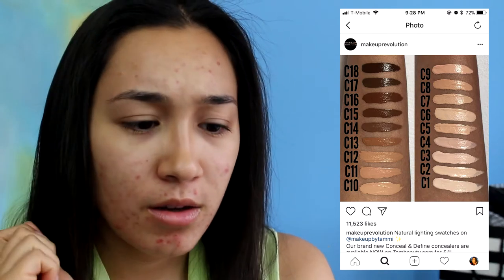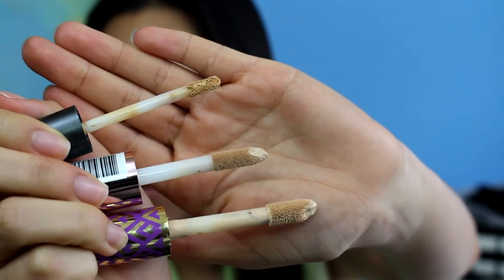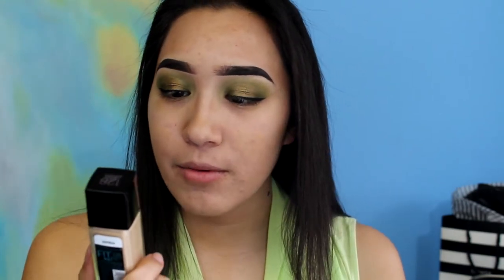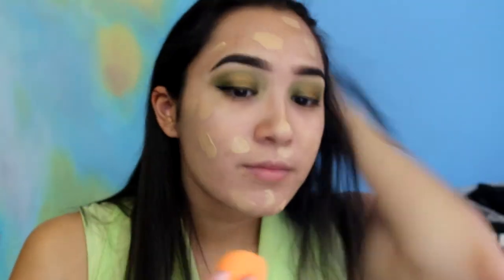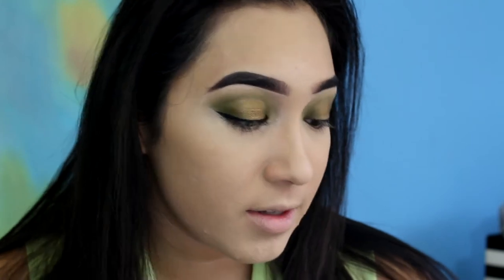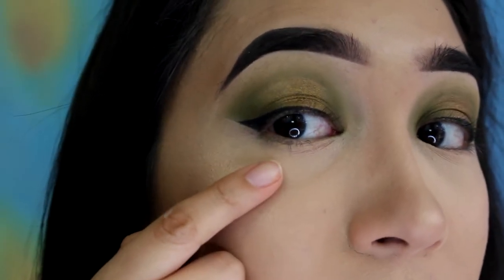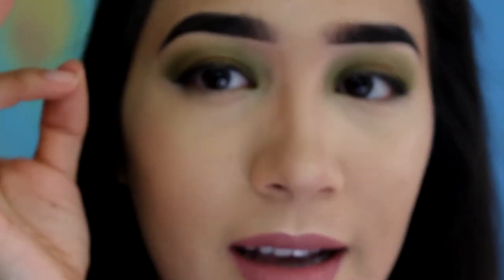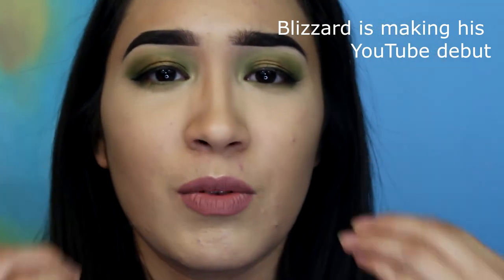Makeup Revolution Conceal and Define | Dupe for Shape Tape?!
Hello Loves! Here's a new review and wear test for the new Make Up Revolution Concealer!
UPDATE! I have since tried the concealer twice more, but it's still a no from me. I'm so bummed, because so many people have so much success with it. Try it for yourself and see...
Make Up Revolution Conceal and Define Shades C6 and C8
Morphe Dare To Create Palatte
Morphe Gel Eyeliner Slate
Kat Von D Powder Contour Kit
Becca Highlighter Champagne Pop
Huda Beauty Liquid Lipstick Bombshell